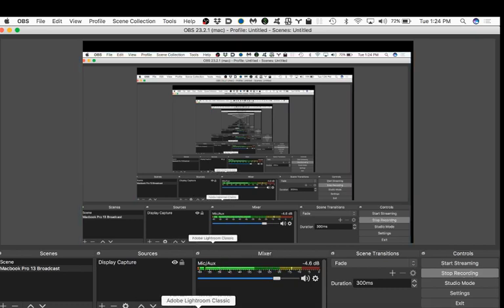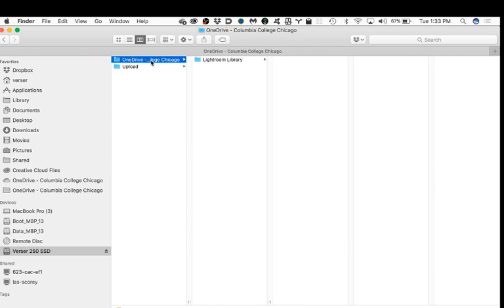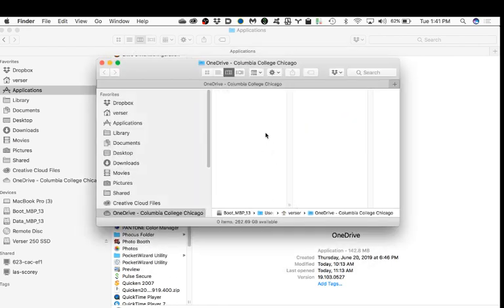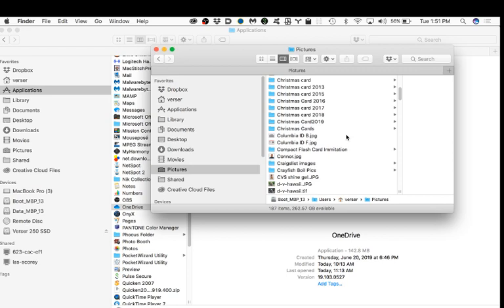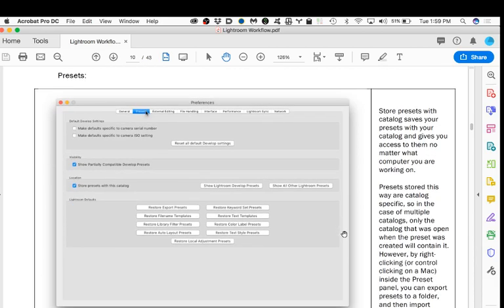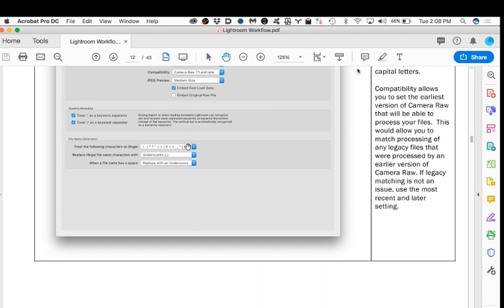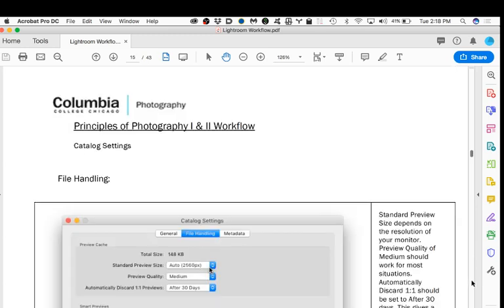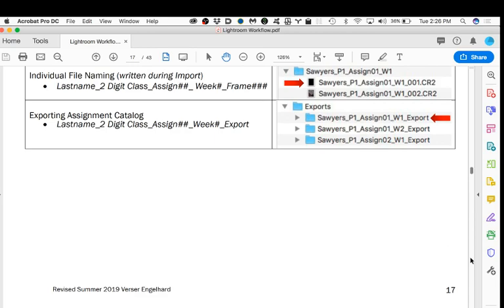One Drive plus Lightroom Setup Part 3